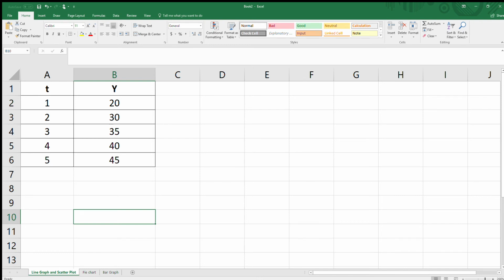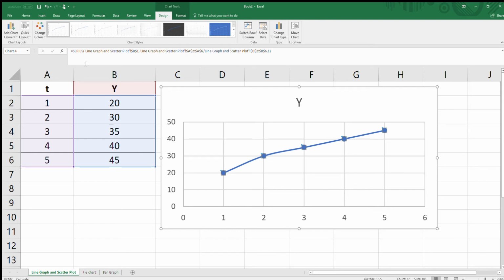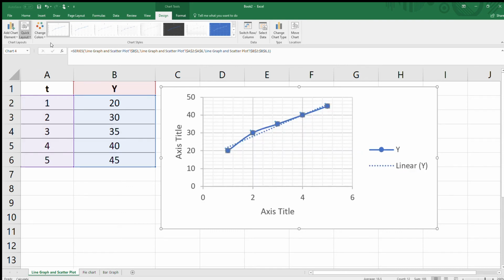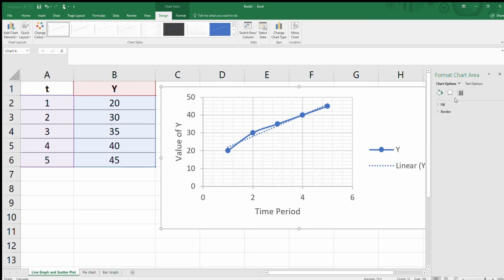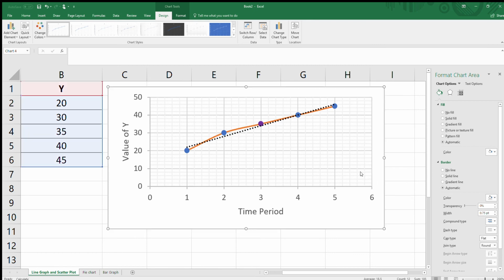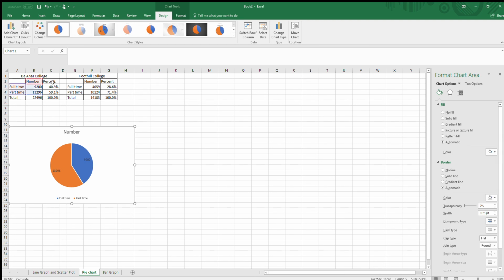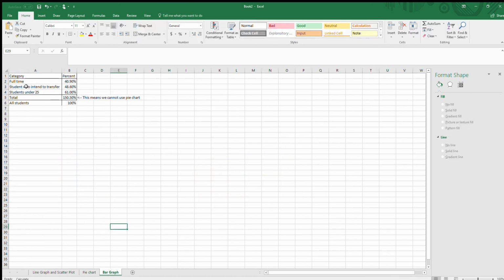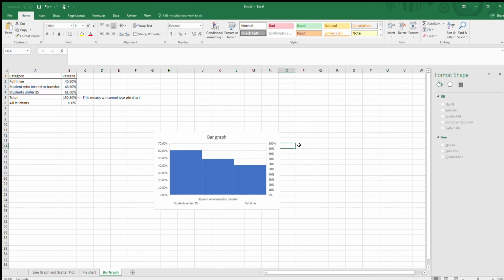Excel Videos for Class 2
Creating basic graphs in Excel - for MSC 3370/3371